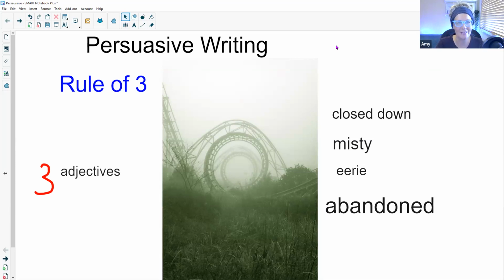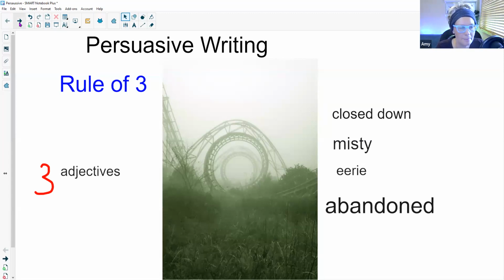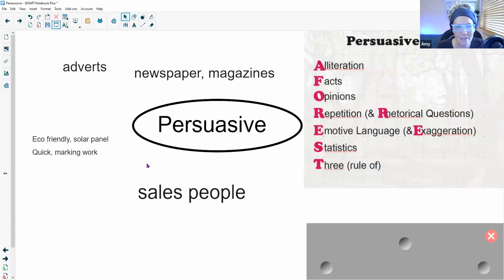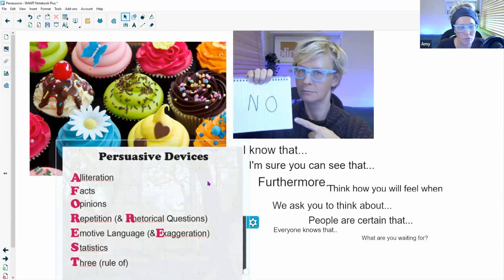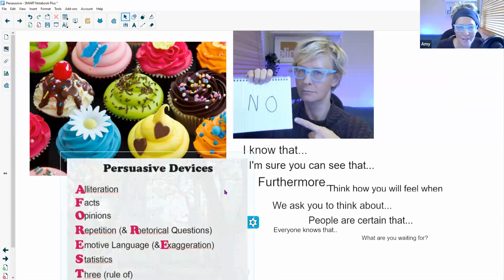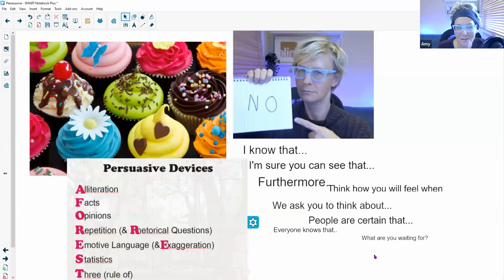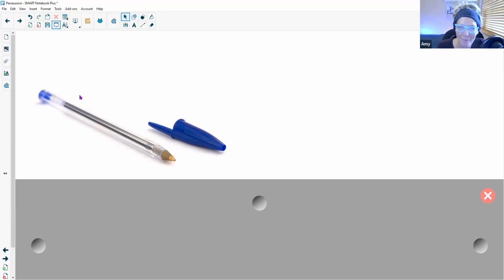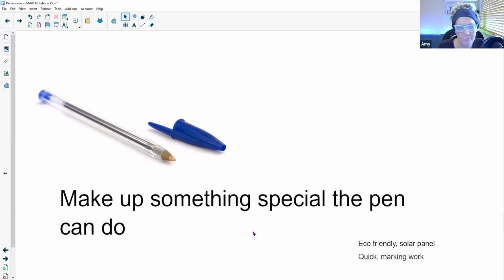Persuasive Writing review of lesson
A review of lesson English Stars (Wednesday) 22.11.23